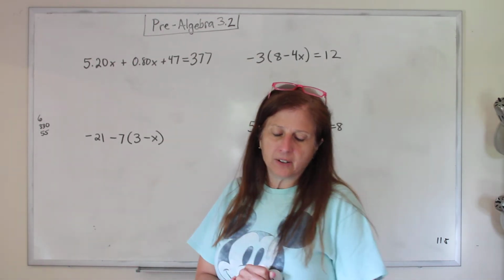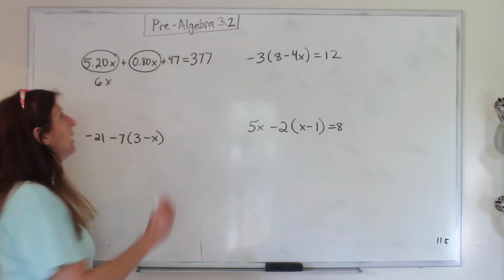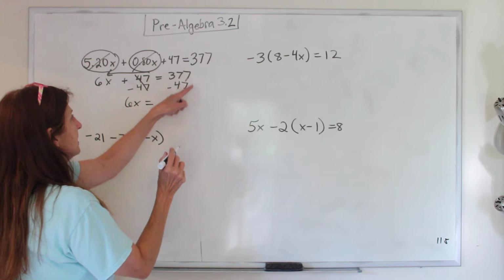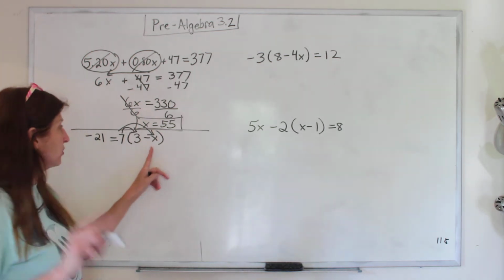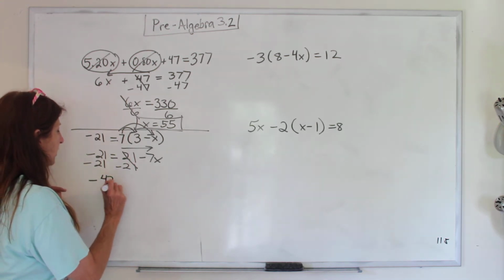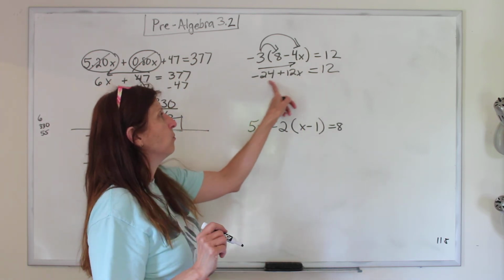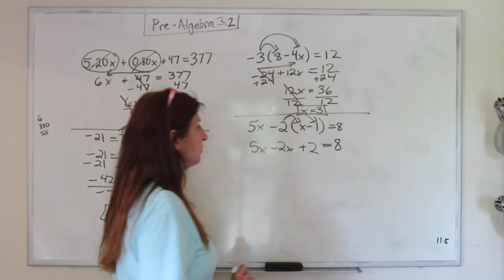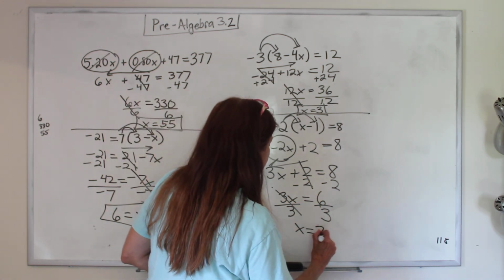Pre-Algebra: Solving Equations With Like Terms and Parenthesis (Why is it Ugly?) (3.2)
Pre-Algebra: Solving Equations With Like Terms and Parenthesis (Why is it Ugly?) (3.2) McDougal Littell 2004
Odds!
Day four- brain game p. 107